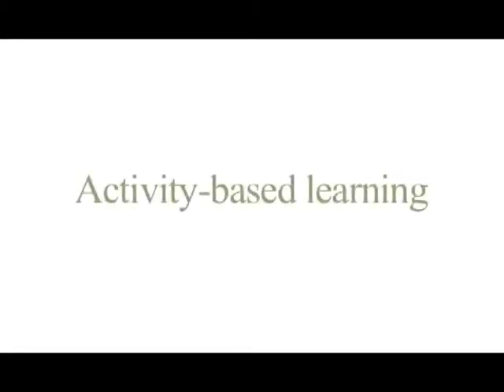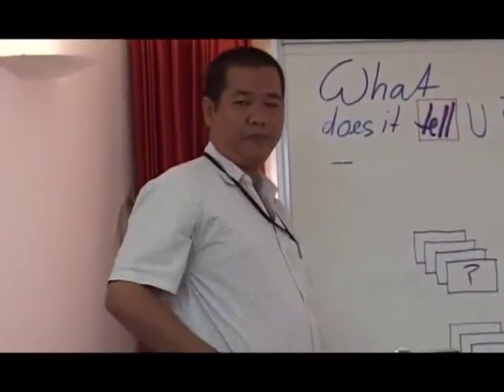TOT by Michael Harrison